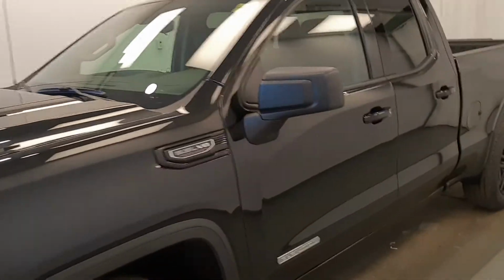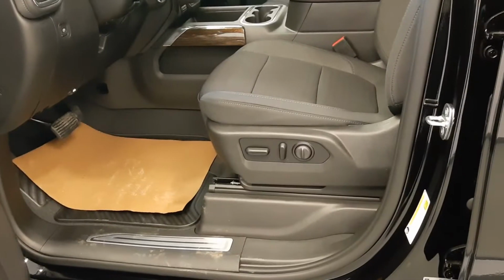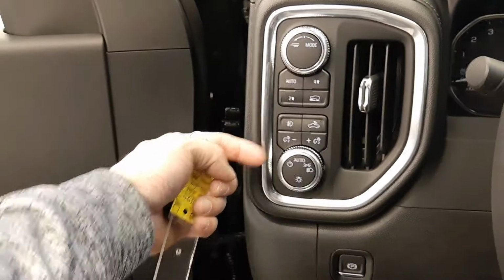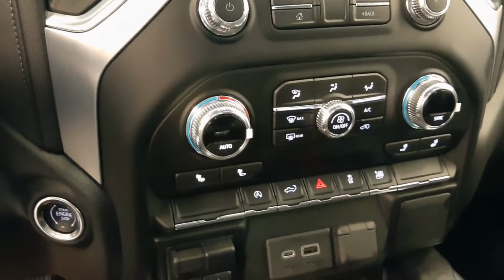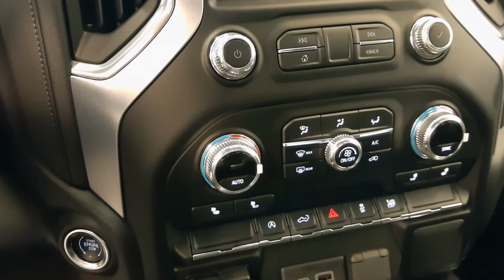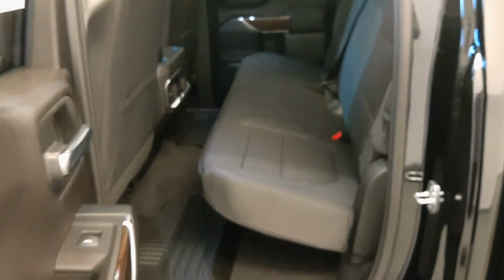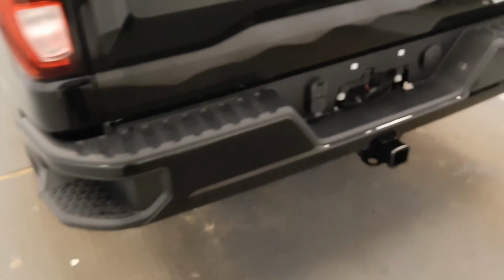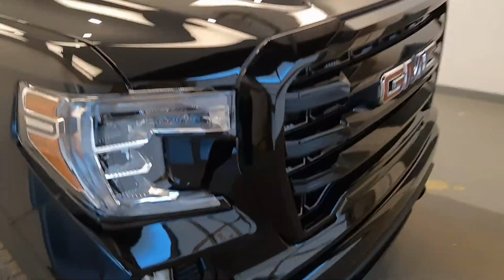2020 GMC 1500 Elevation|| 216125